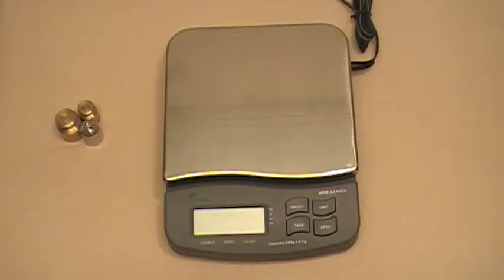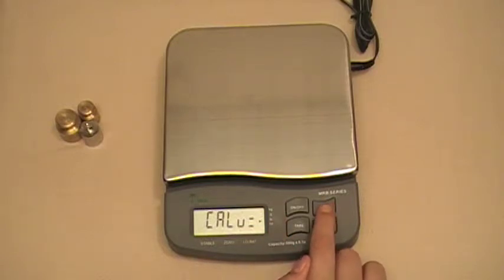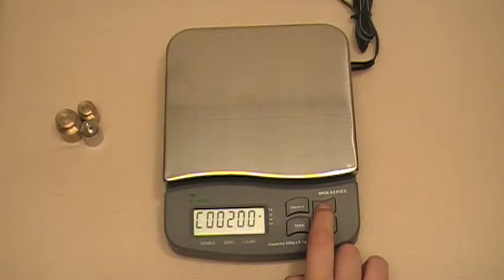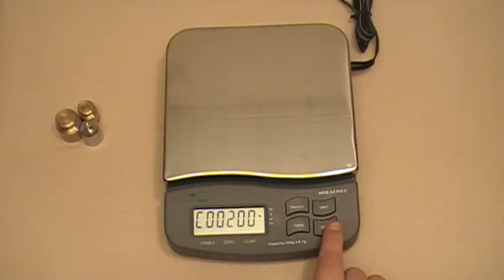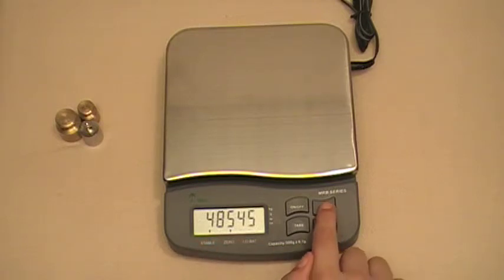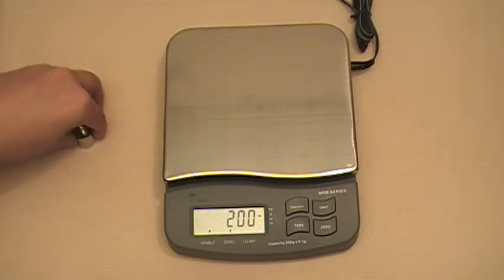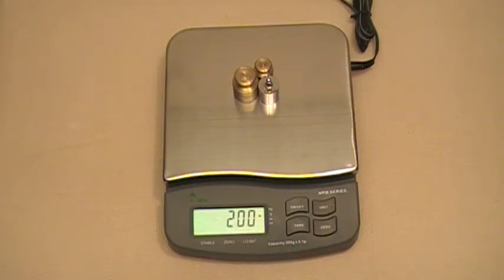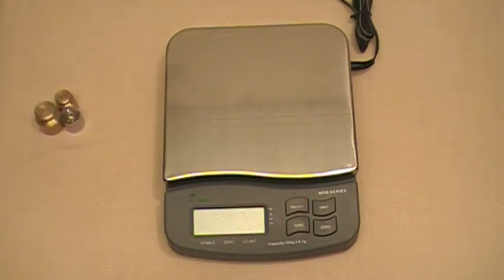LW MRB Series Compact Scale Calibration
This video demonstrates how to properly calibrate your LW Measurements MRB Series compact scale.